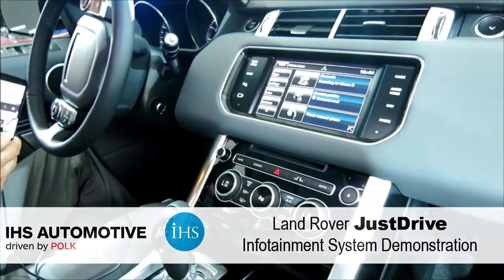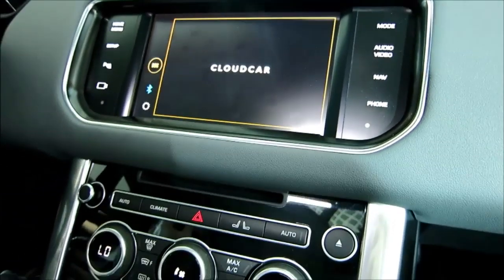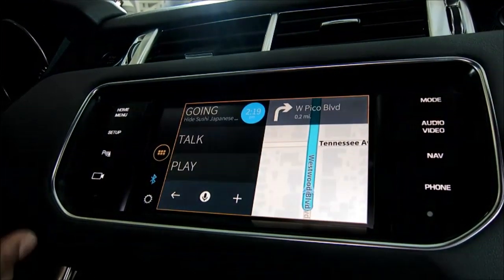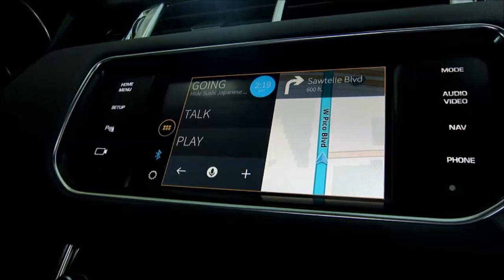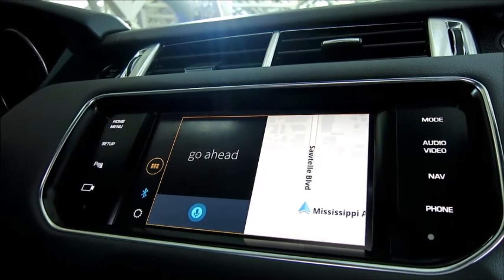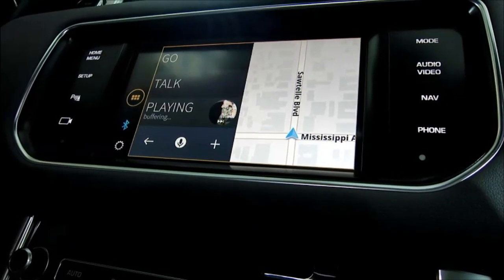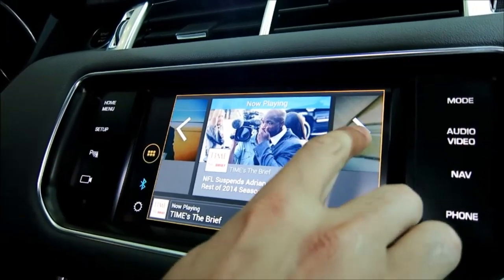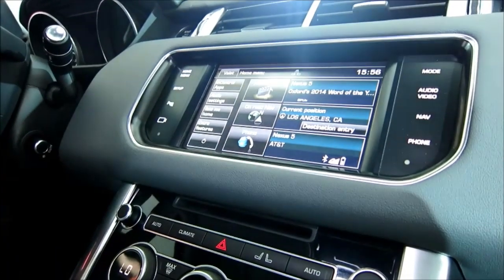IHS Auto Demonstration: Jaguar Land Rover justDrive App at Connected Car Expo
IHS Automotive recently had the chance to check out a demo of Jaguar Land Rover’s latest iteration of its InControl infotainment system which now includes a app integration suite called justDrive. JustDrive is a app developed by CloudCar that is aimed at allowing seamless integration of smartphone features and apps in the car. JustDrive currently works with 17 apps, including Stitcher, iHeartRadio and Parkopedia. JustDrive is currently compatible with the Apple iPhone and will have Android functionality sometime in 2015. JustDrive will be available across the Jaguar Land Rover line for the 2016 model year.